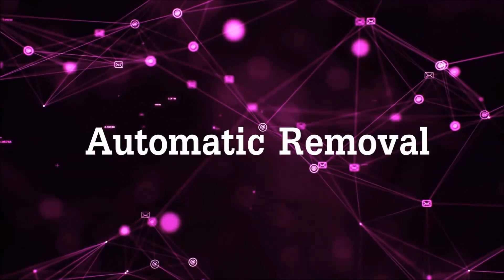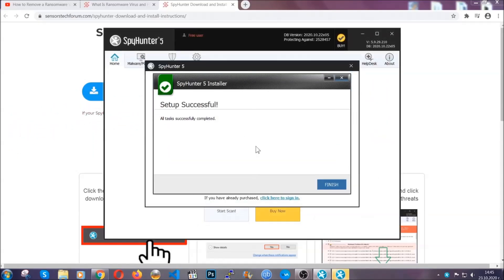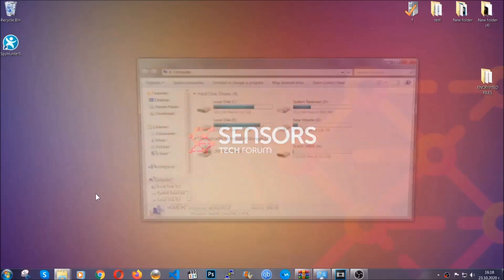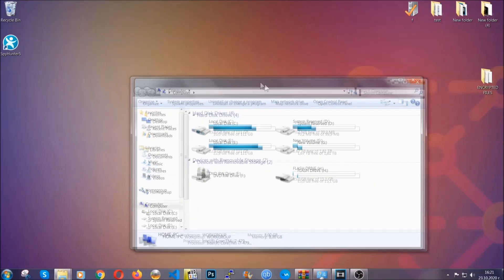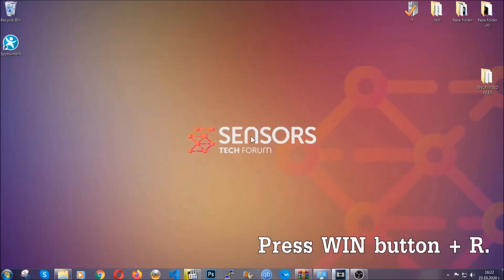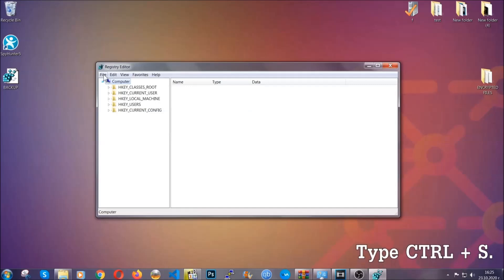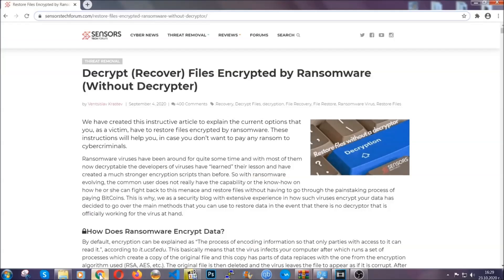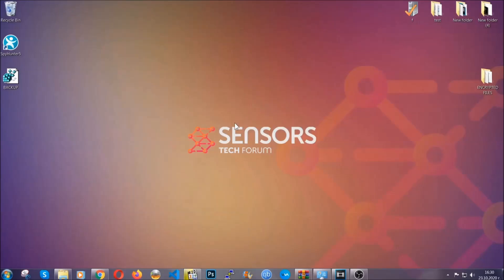Nifr Virus Ransomware [.nifr Files] Removal + Decryption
00:00 Start
00:50 Automatic Removal
02:00 Manual Removal
05:13 File Recovery